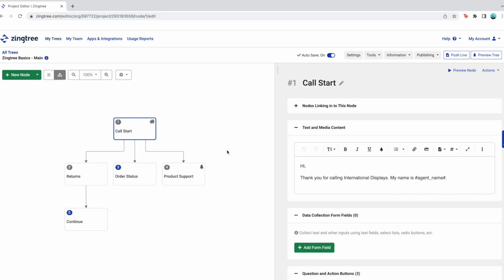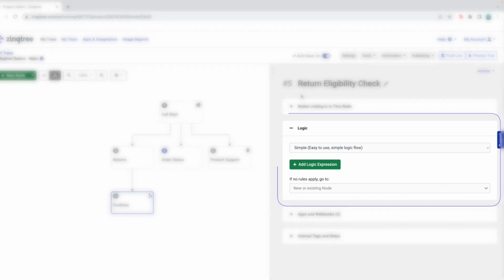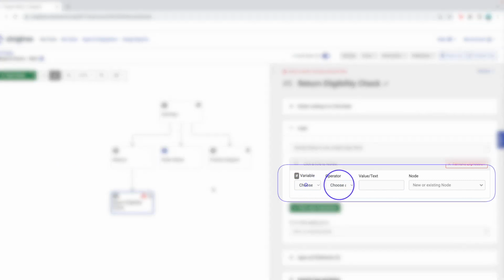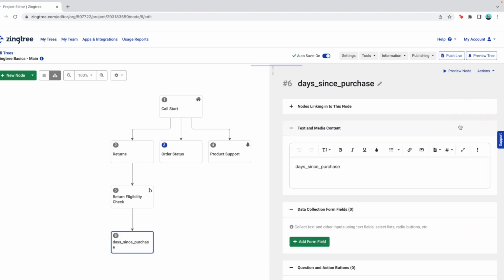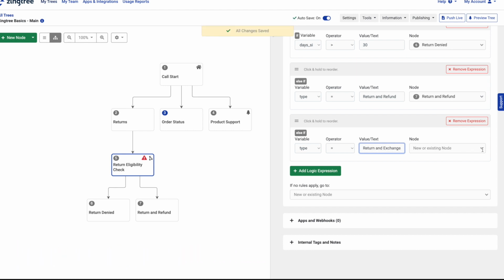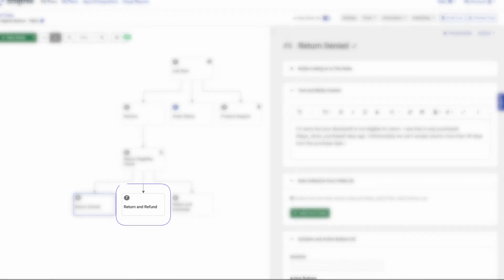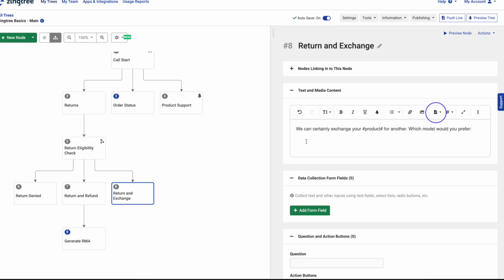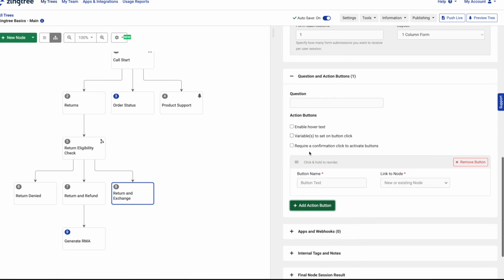Zingtree Basics: Logic Nodes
This is video #4 in our Zingtree Basics series. Learn how to use logic nodes to make your workflows extra smart.